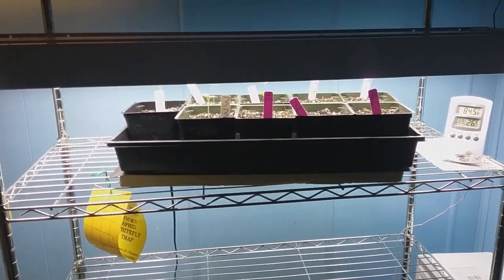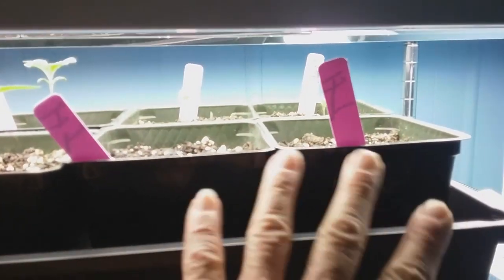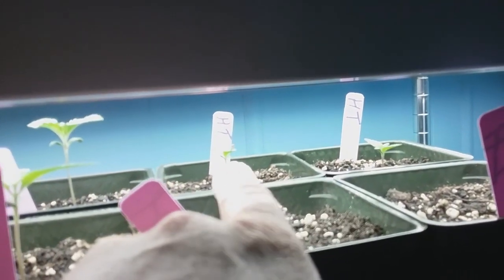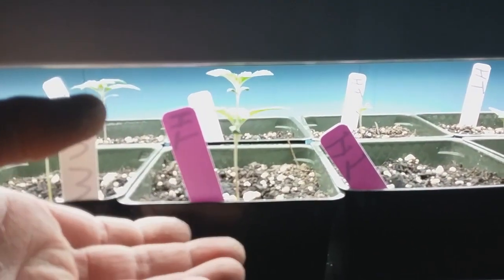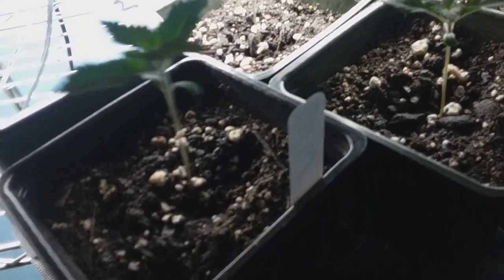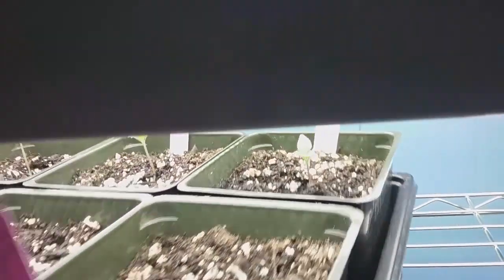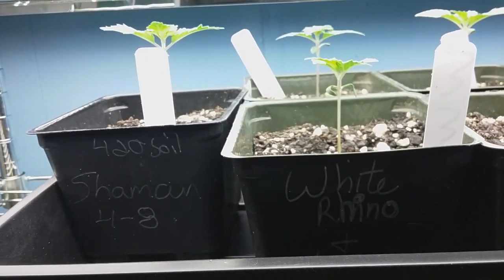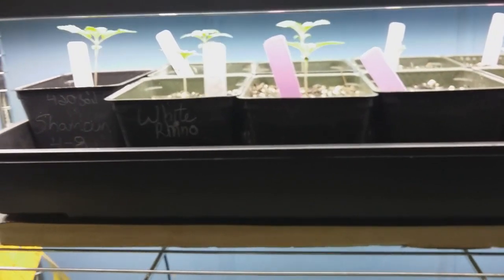White Widow & Harle-tsu seedlings 1 week old on 4-13-19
Update on the White Widow & Harle-tsu seedlings
2 weeks old on 4-20-19